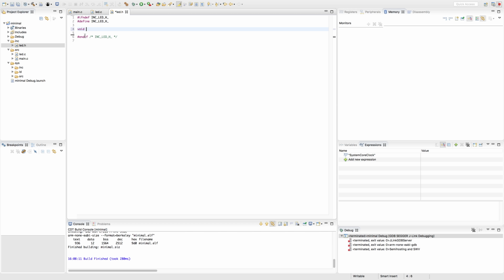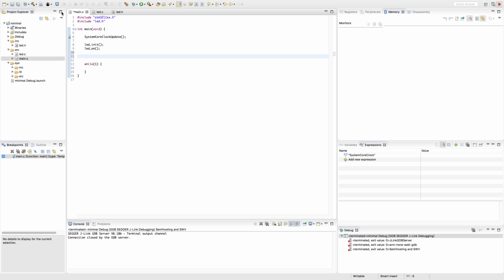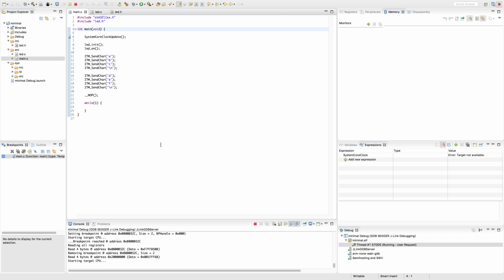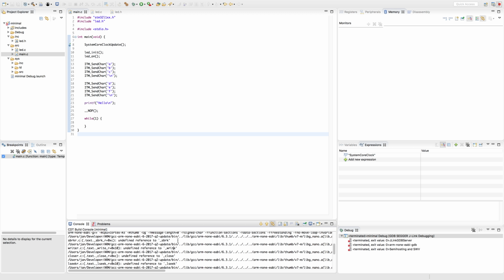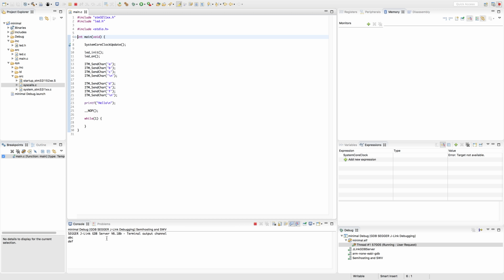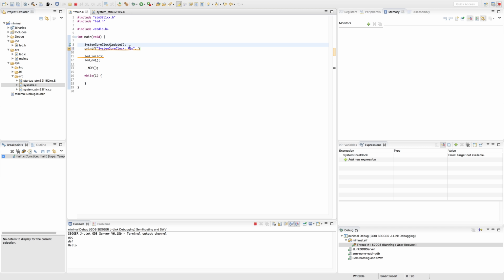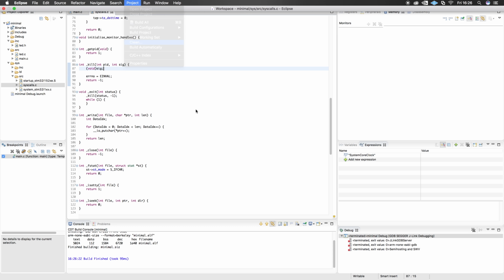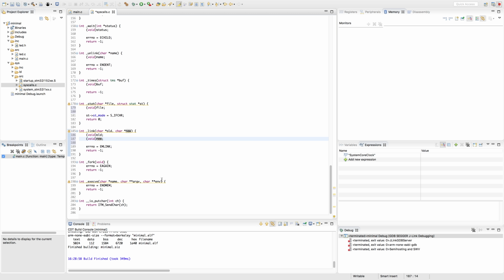STM32 with Eclipse, GNU ARM and J-Link. Part 4 - Minimal CMSIS Project - ITM Printf Debugging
Part 4:
Let's do some printf debugging on our CMSIS project :)